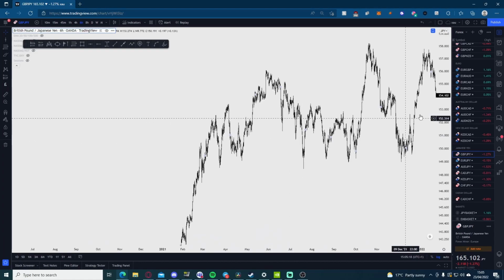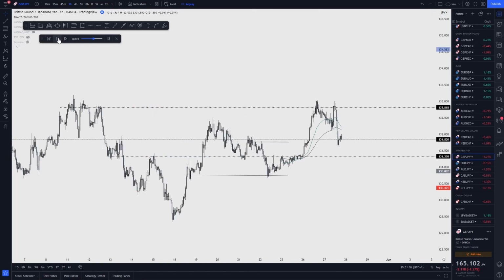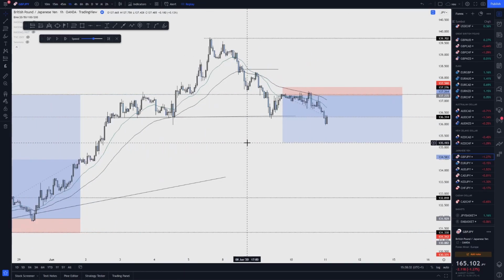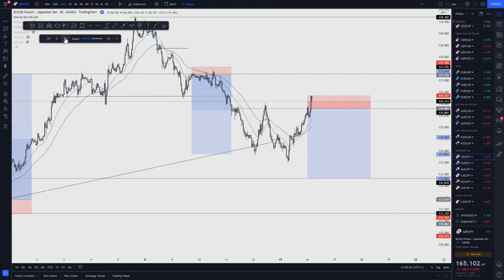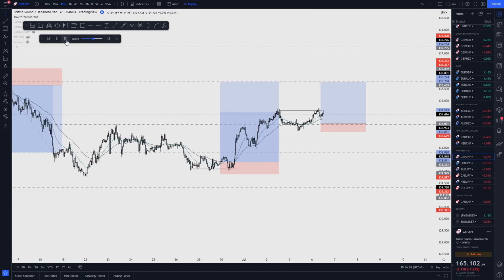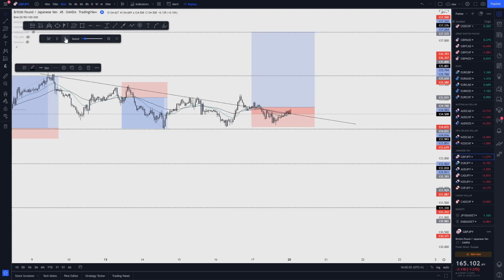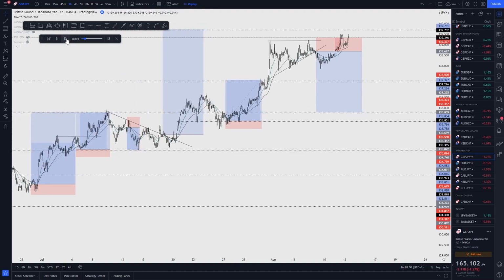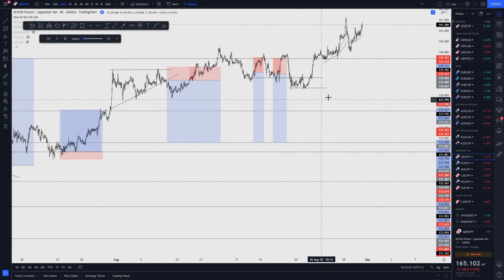Why Market Structure Is KING - Forex Simplified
I did a live back testing session over on Twitch but there was some great content, so I did a full voice over breaking down how you can become a better trader.